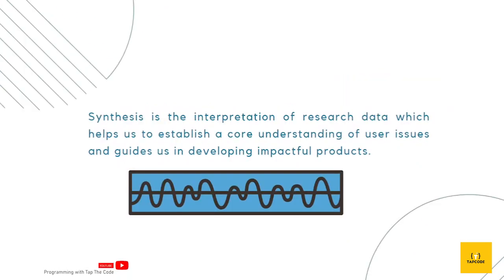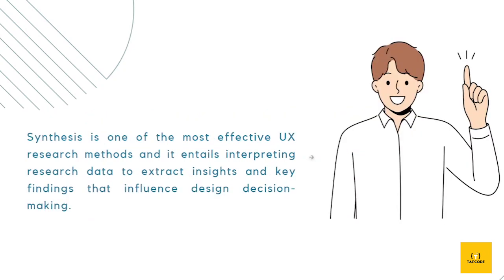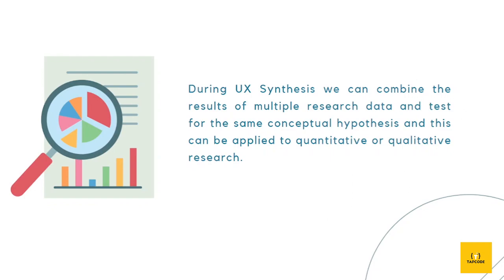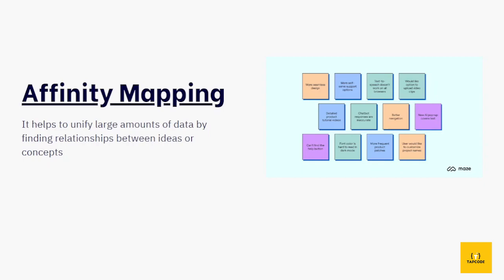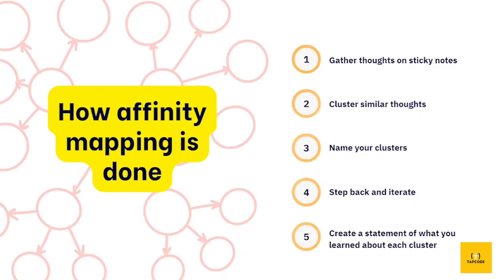Synthesising UX Research - Day 6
Once you have the data, what's next? In this video, I will guide you through the process of synthesizing UX research and turning raw information into actionable design strategies.